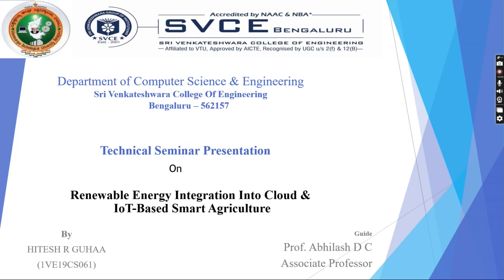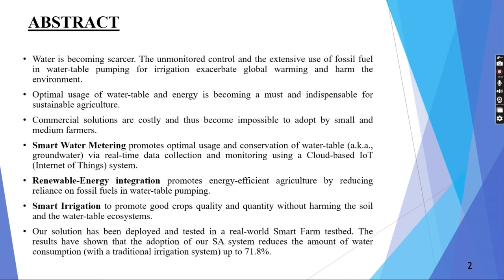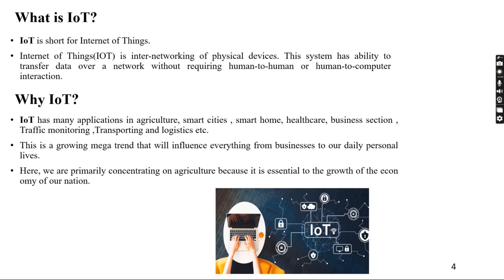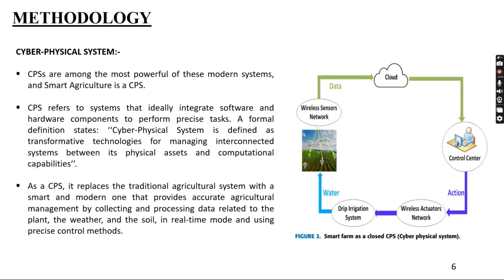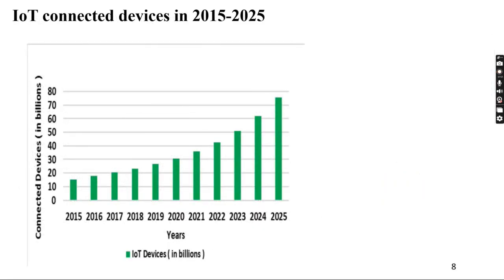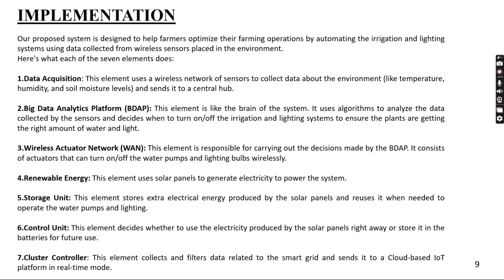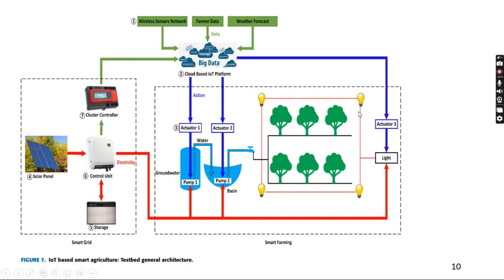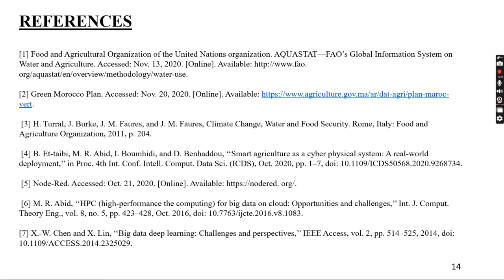Renewable Energy Integration Into Cloud & IoT-Based Smart Agriculture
IoT is short for Internet of Things.
Internet of Things(IOT) is inter-networking of physical devices. This system has ability to transfer data over a network without requiring human-to-human or human-to-computer interaction.